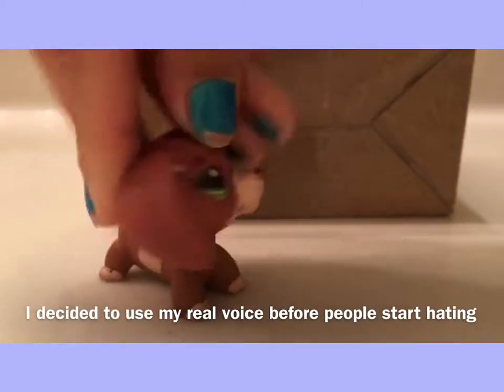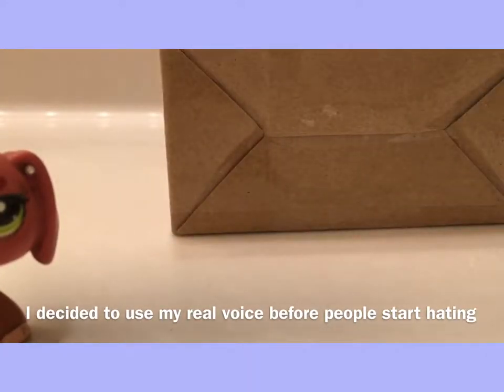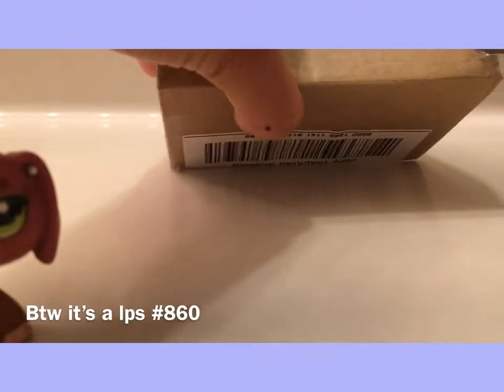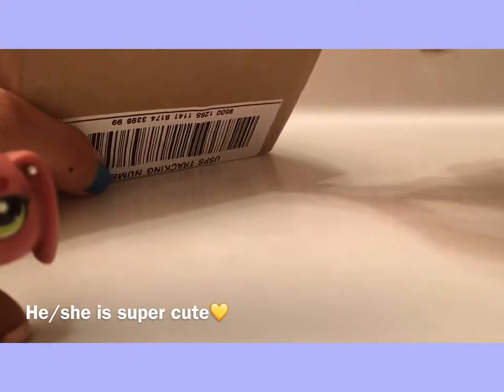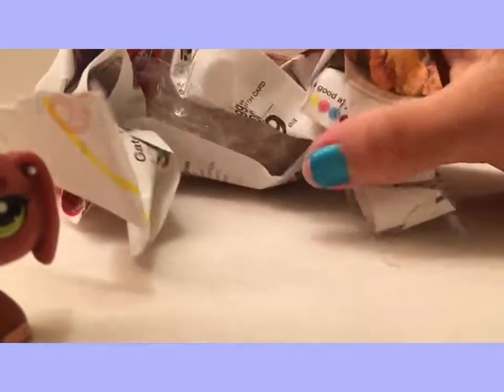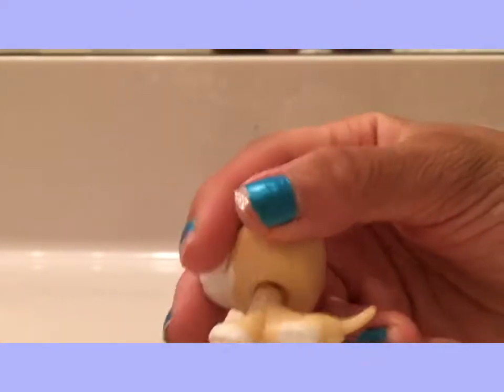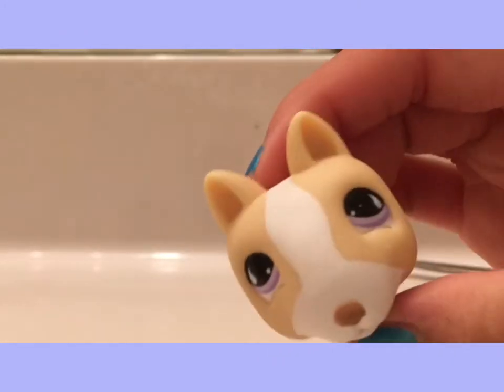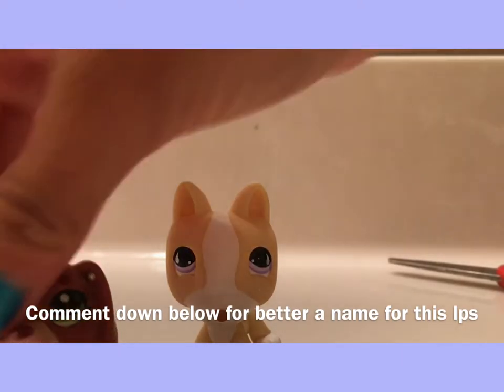New lps #2 bull terrier #860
This lps was is cute!
I already spoiled the surprise.
The price of this lps was $10